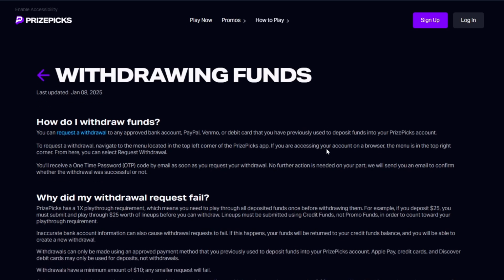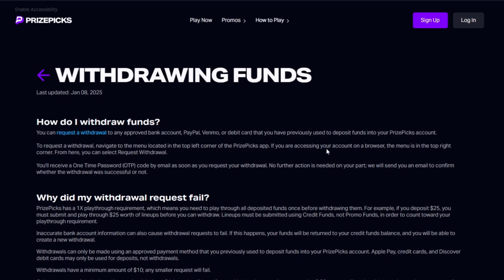How to Withdraw Money From PrizePicks to Apple Pay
Searching for a guide on How to Withdraw Money From PrizePicks to Apple Pay? We've got a video for you! This video will provide a detailed explanation of How to Withdraw Money From PrizePicks to Apple Pay. Watch our video and learn this easy process.